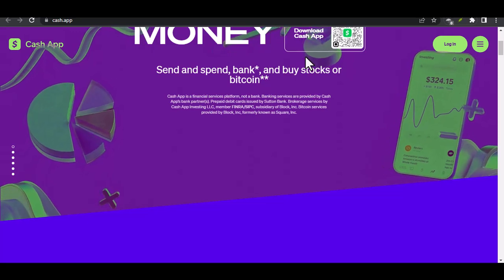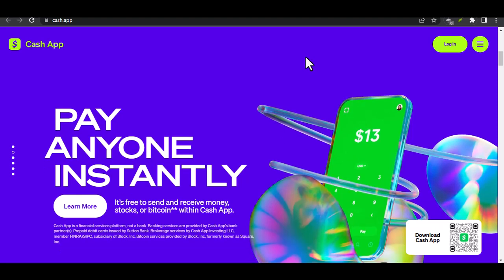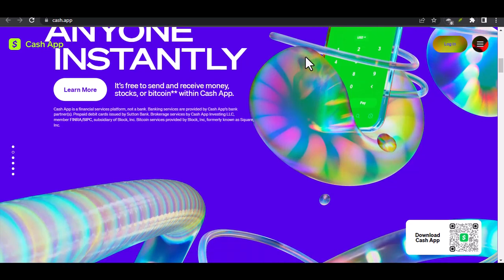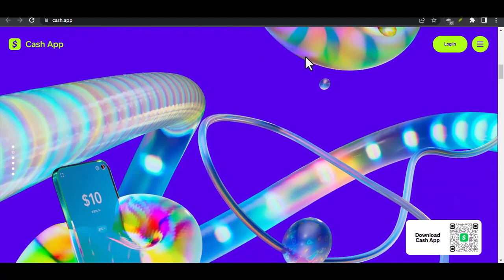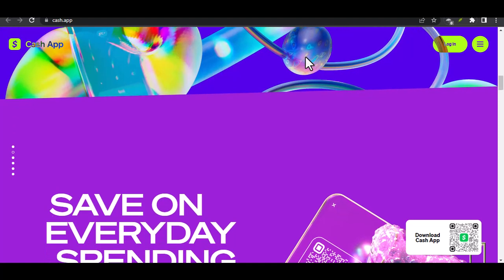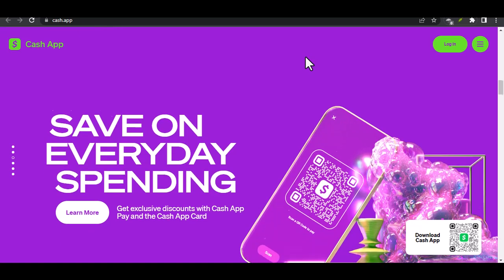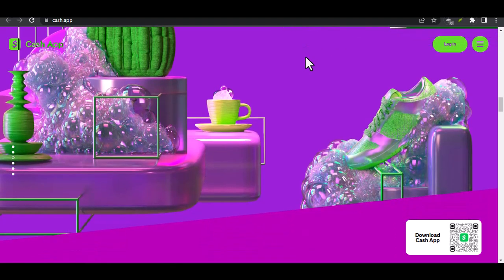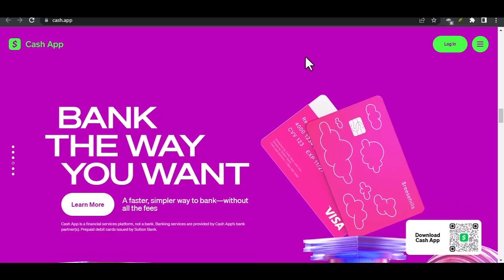Does Walmart take Cash App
In this video we talk about Does Walmart take Cash App